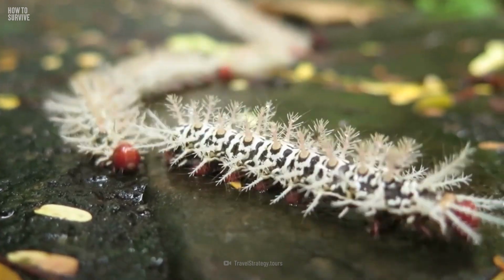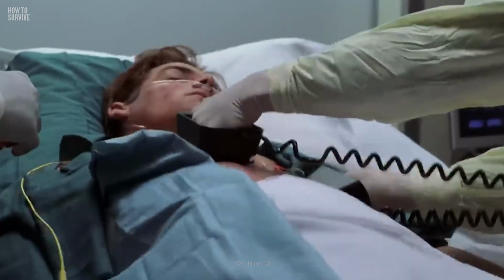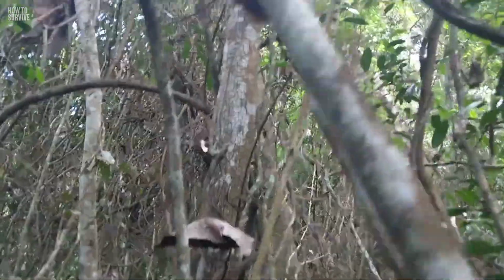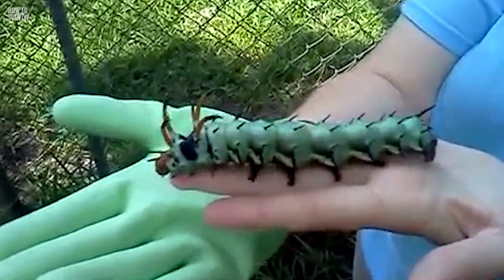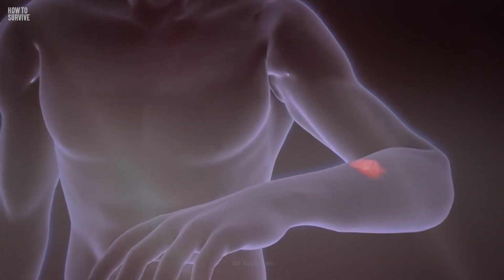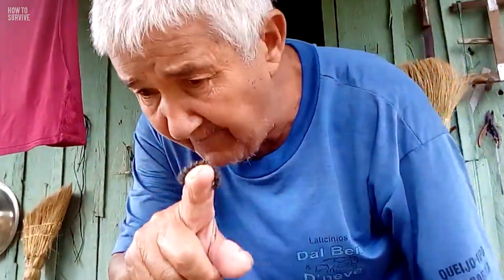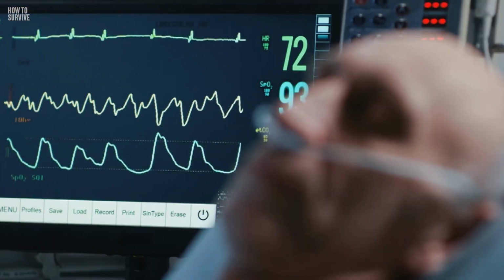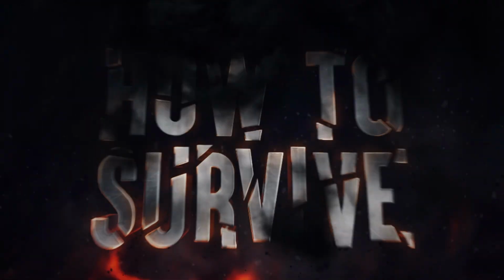How to Survive an Assassin Caterpillar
This killer caterpillar is Assassin's Creed come to life. It's the assassin caterpillar. Its venom could make you bleed to death, give you acute renal failure or brain hemorrhage. But you might not notice that you've been stung by this caterpillar until it's too late.

00:00 Assassin caterpillar
01:08 1. Avoid trees
01:49 2. Beware inflammation
02:31 3. Duct tape
02:52 4. Don't brush it off
03:38 5. Find antivenom